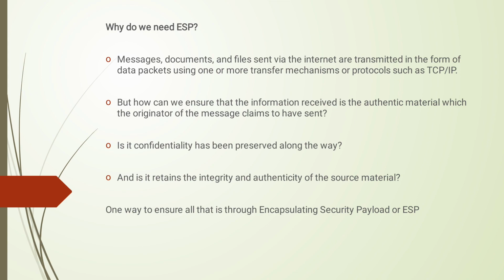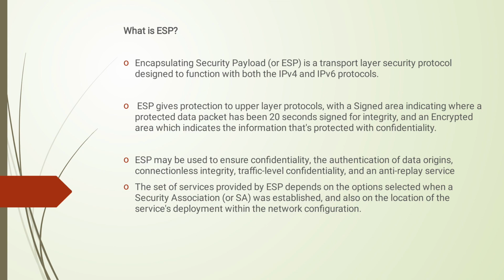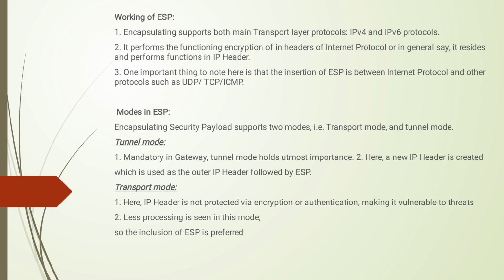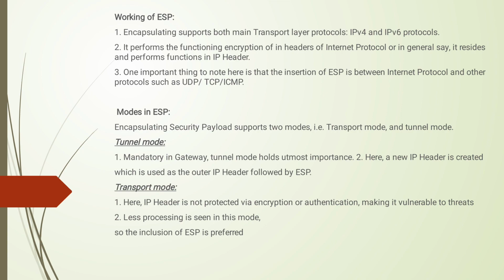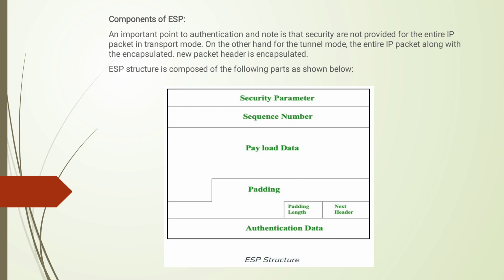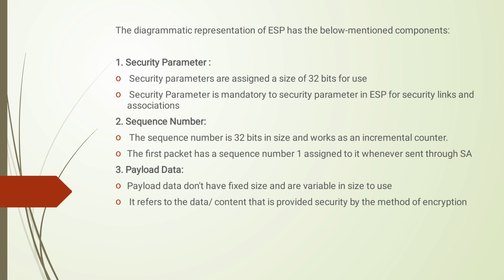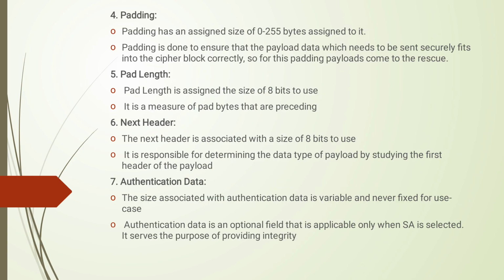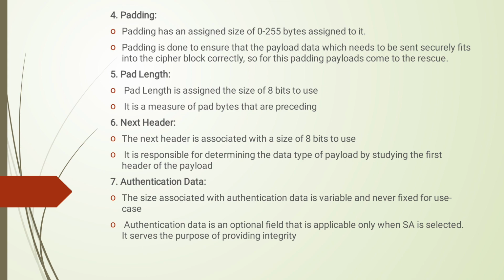Encapsulating security payload